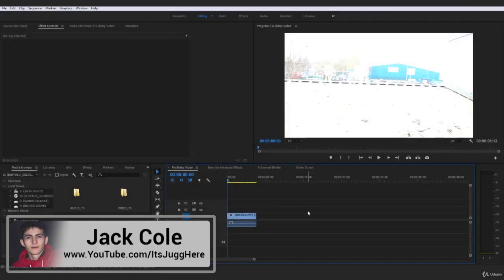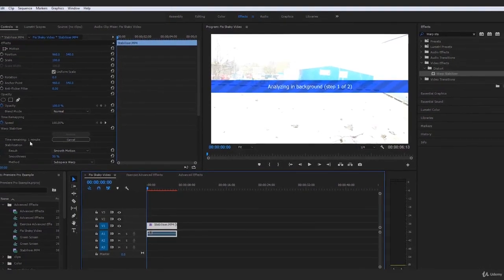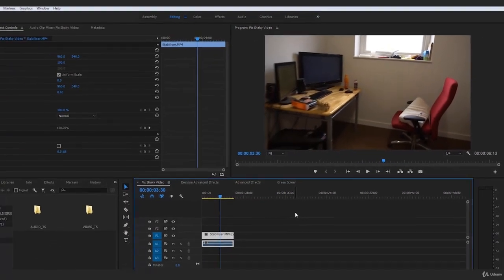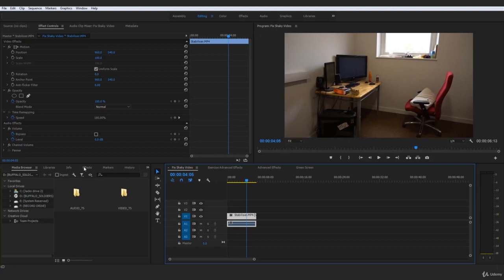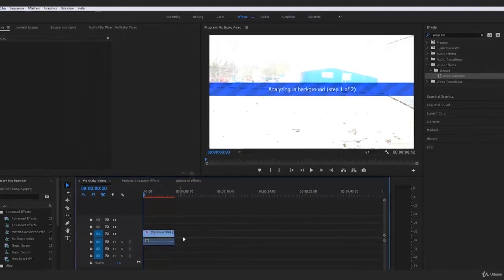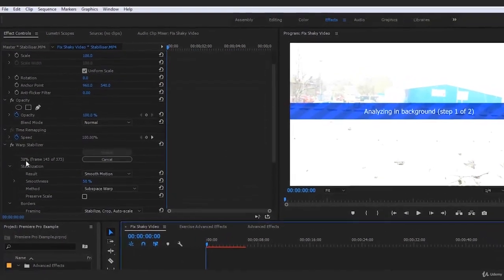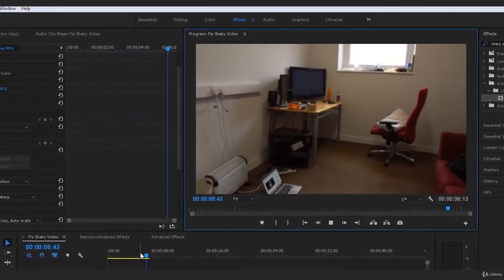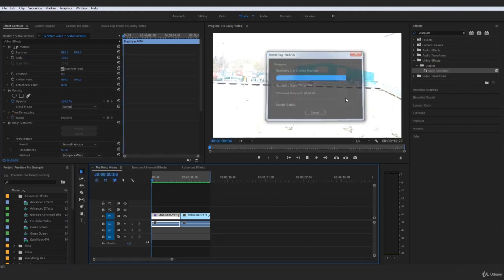3 How To EASILY Stabilise Shaky Footage